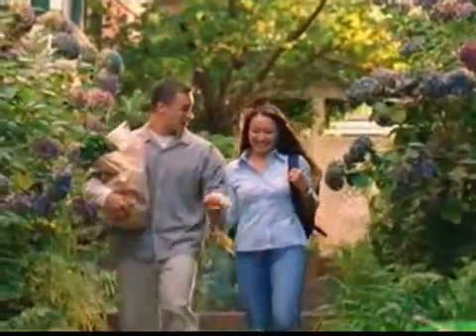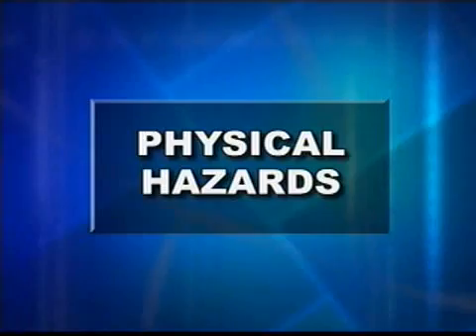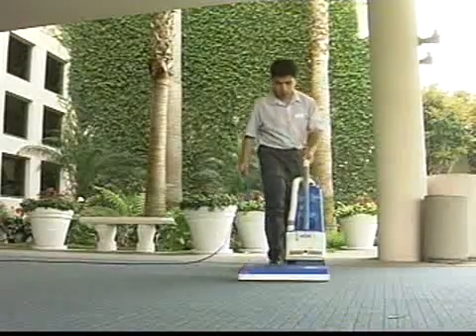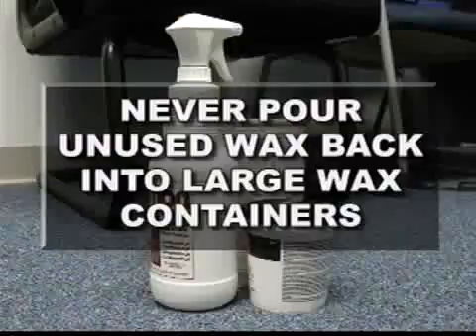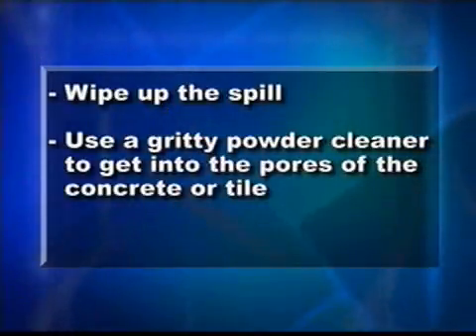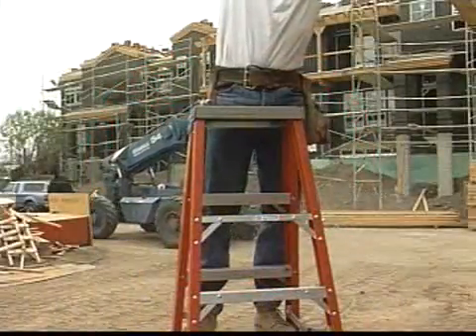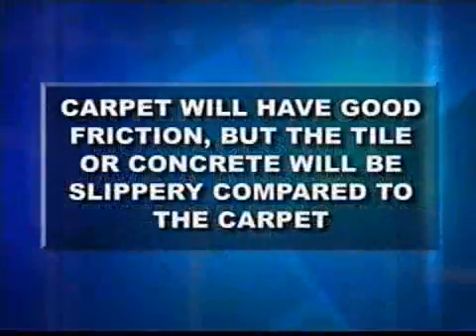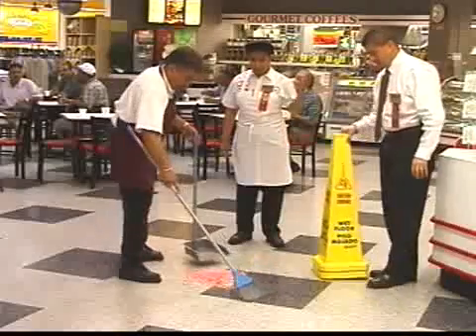BTS Safety Committee - 08. Group 1,2 and 3 - Prevent Slips and Falls